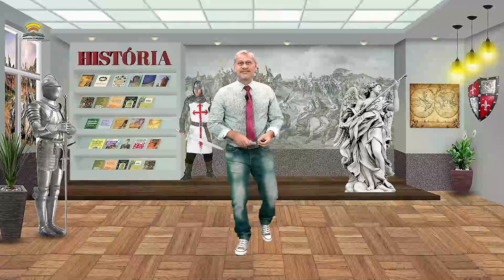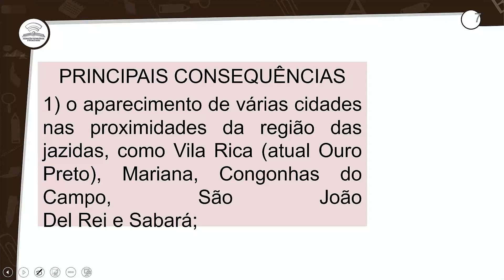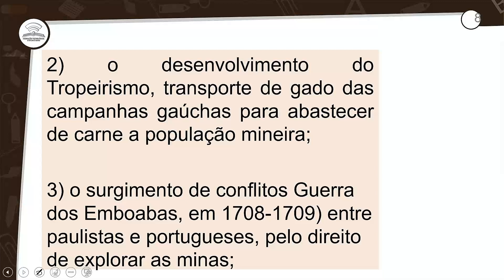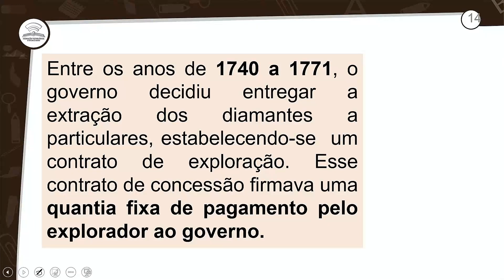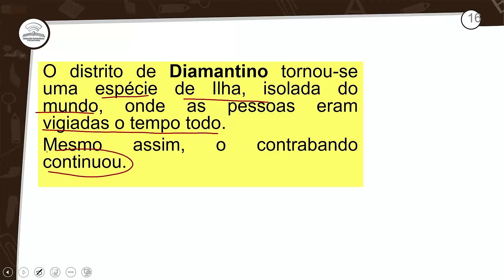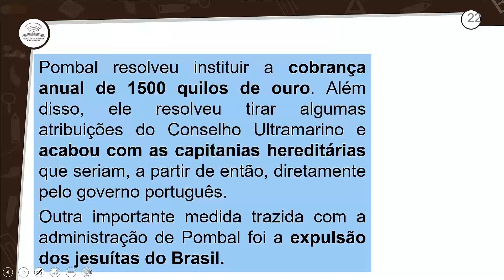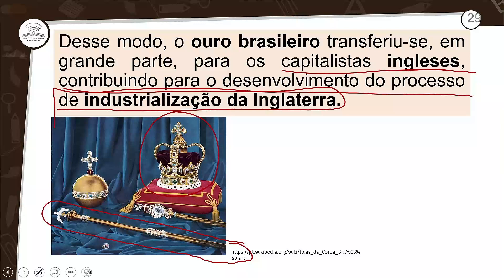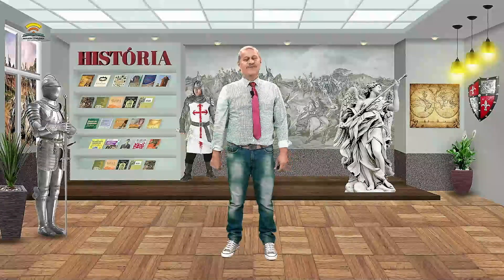20.1 - A MINERAÇÃO NO BRASIL COLONIAL II - HISTÓRIA - 2º ANO E.M -AULA 20.1/2021